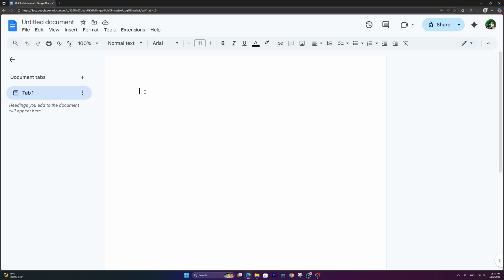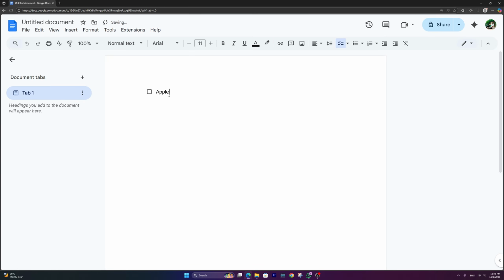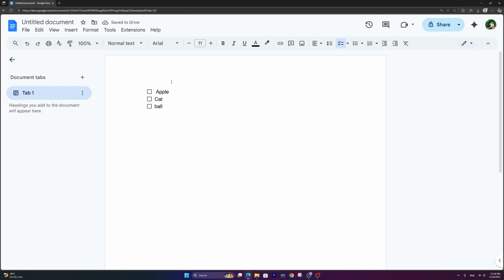How to Create a Checklist in Google Docs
A quick tutorial on, how to create checklist in Google Docs.